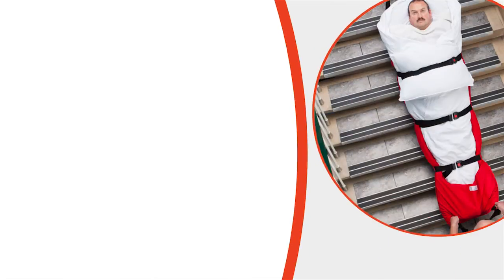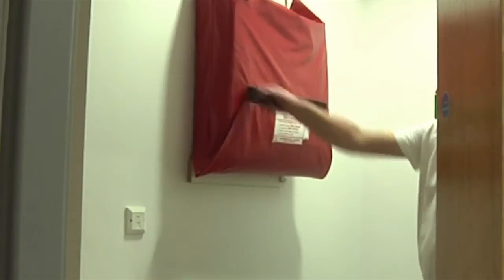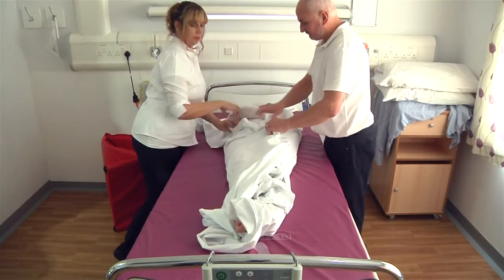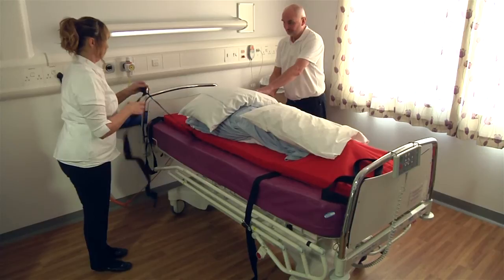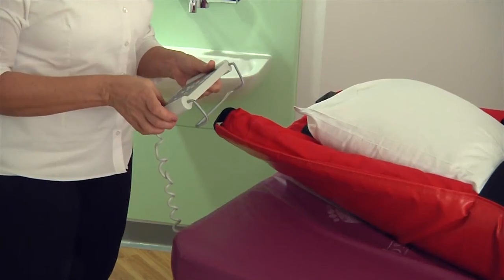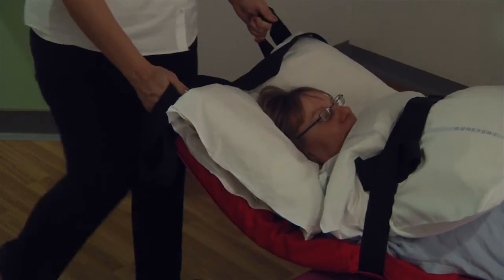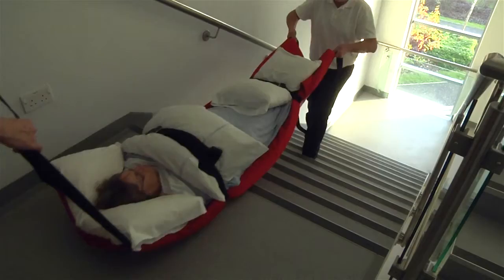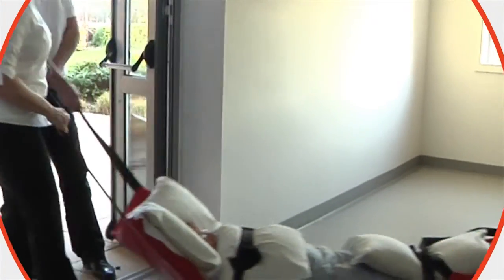Ski Pad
Overview of the Ski Pad manufactured by our sister company Hospital Aids. Not to be used as a substitute to training.